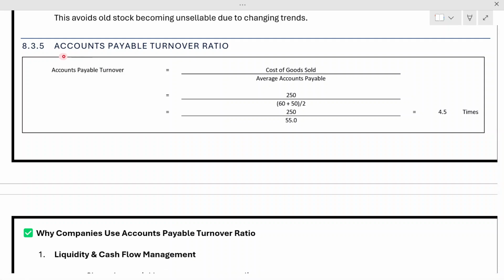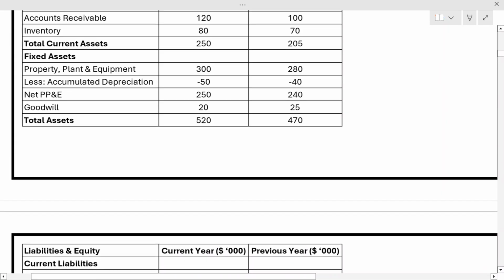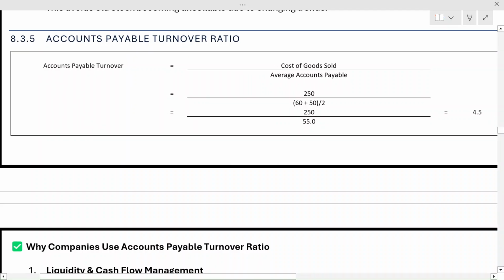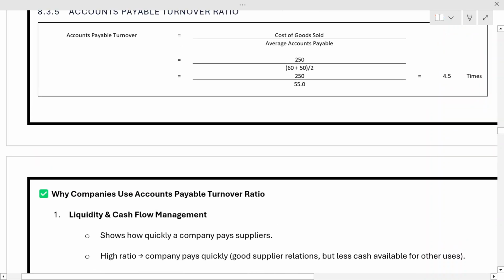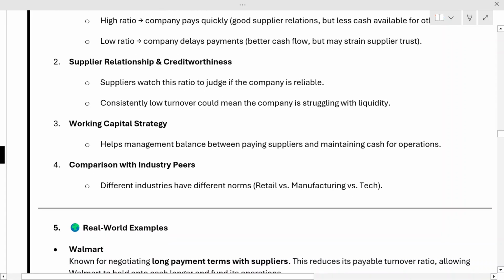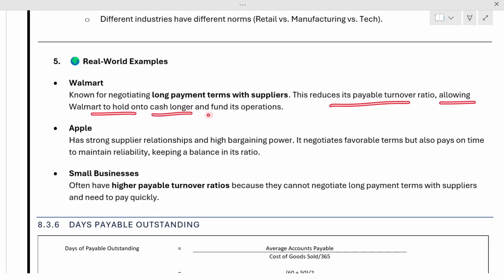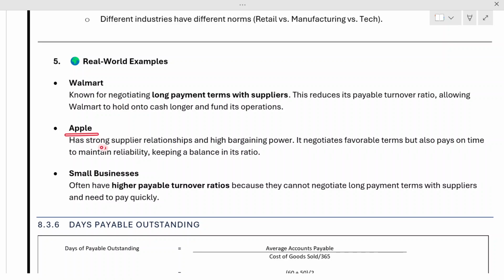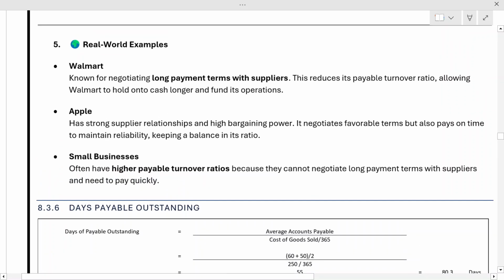12. Accounts Payable Turnover Ratio - Ratio and Variance Analysis - CPA FAR Course